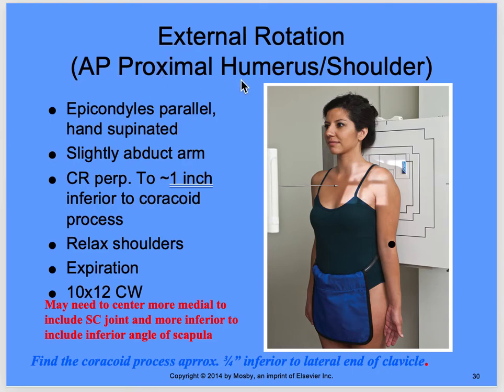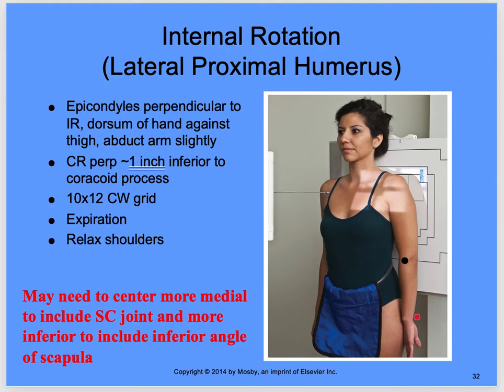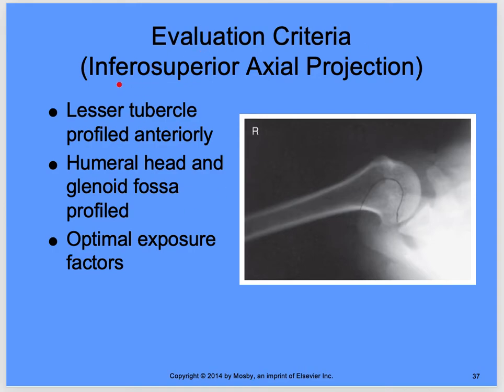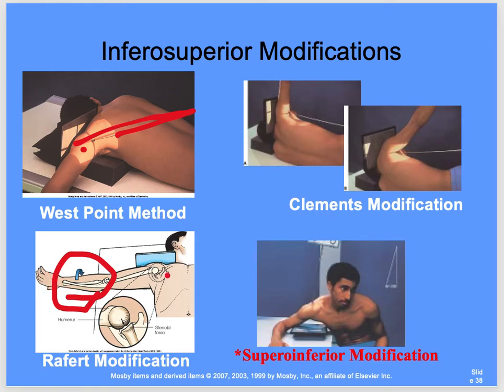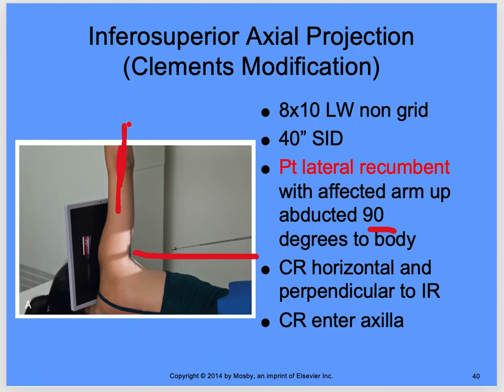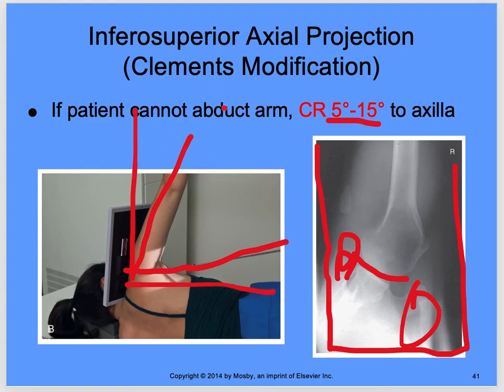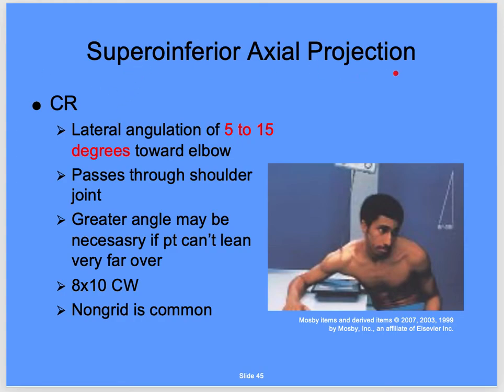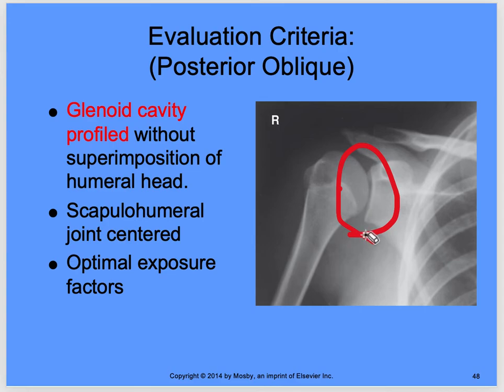Humerus & Shoulder Positioning 2